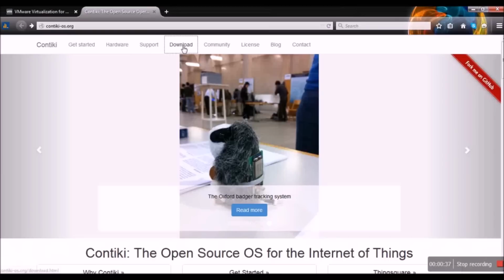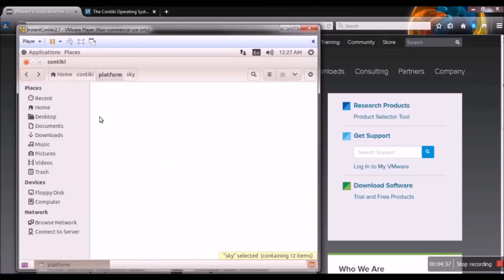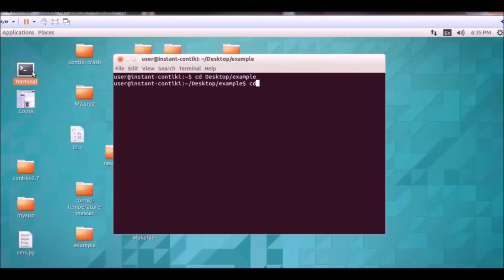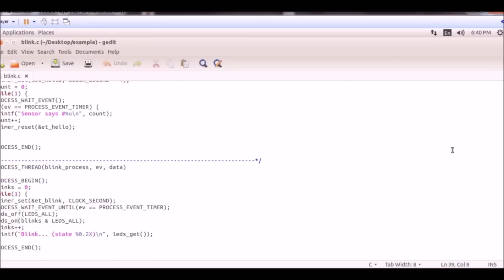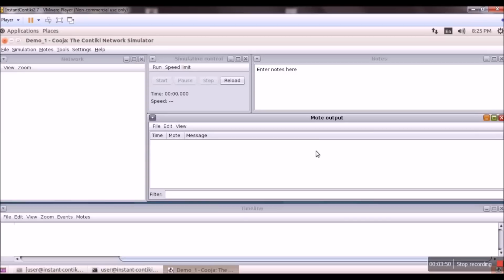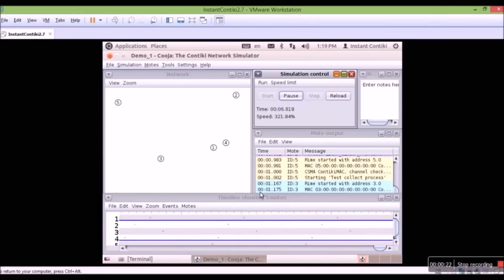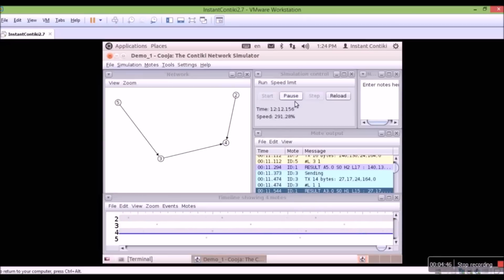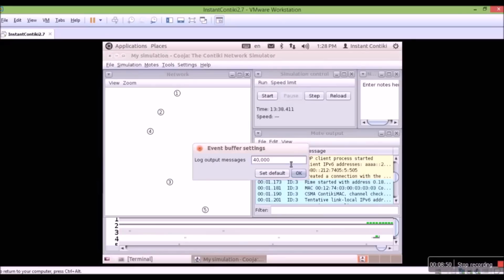Complete Tutorial for Contiki-COOJA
This is a video tutorial explaining the steps for installing the contiki OS and also the execution of simple program in the COOJA network simulator along with its features being explained.